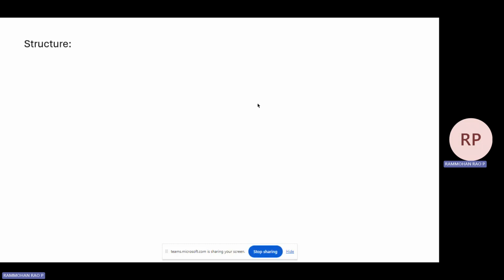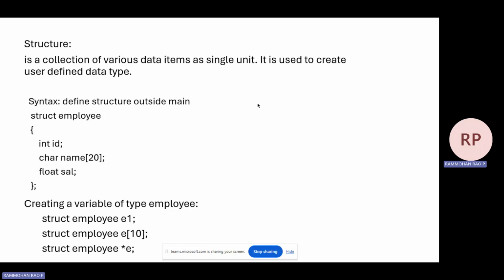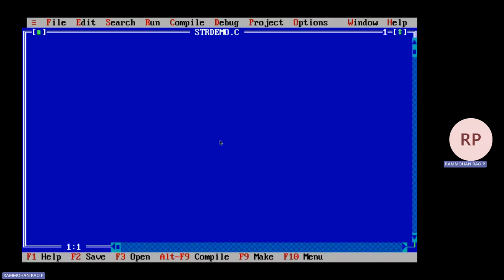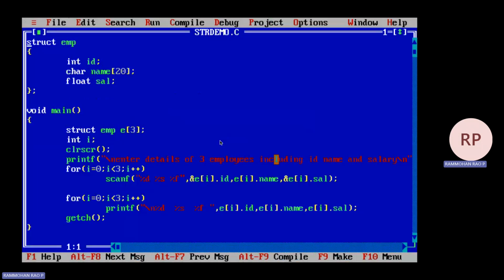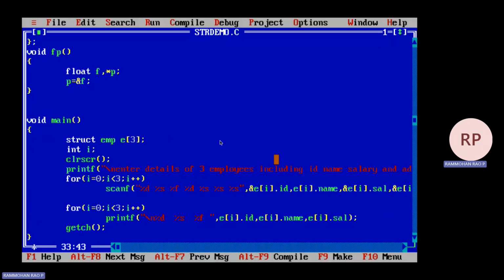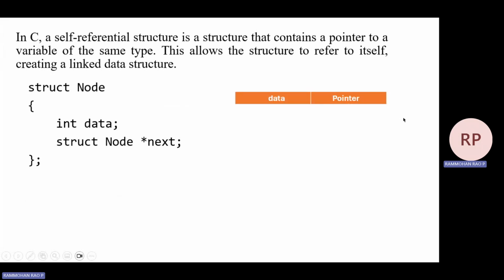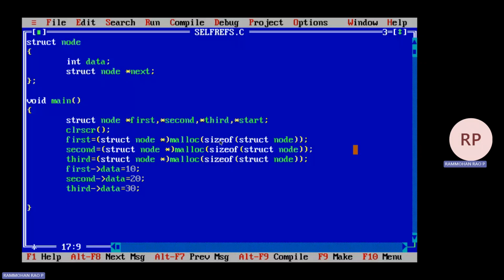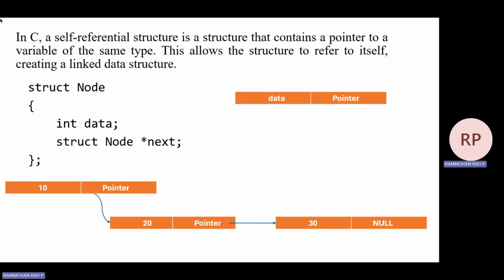STRUCTURES IN C